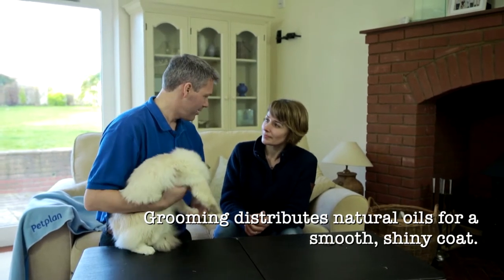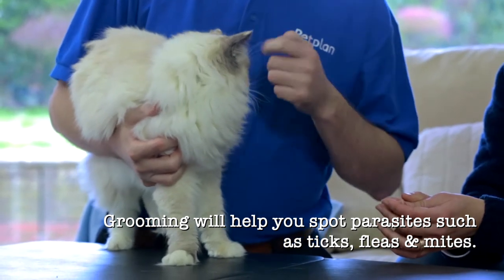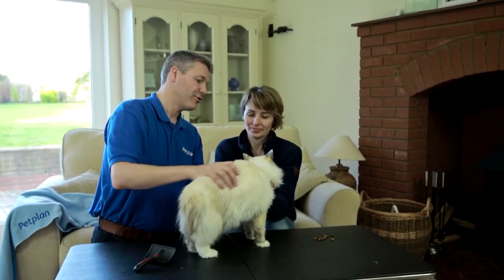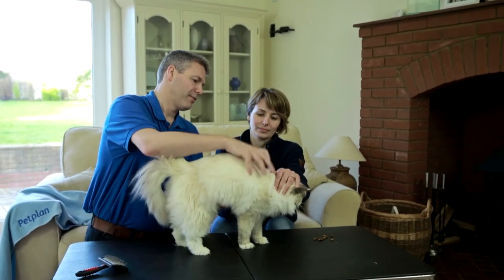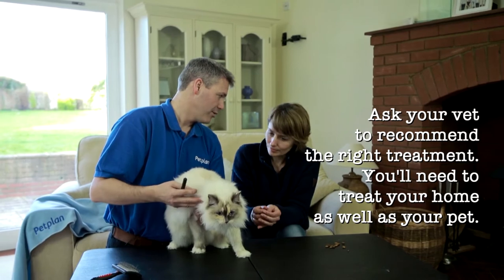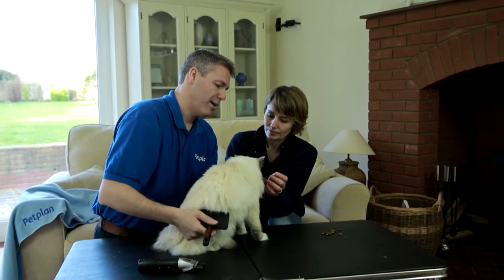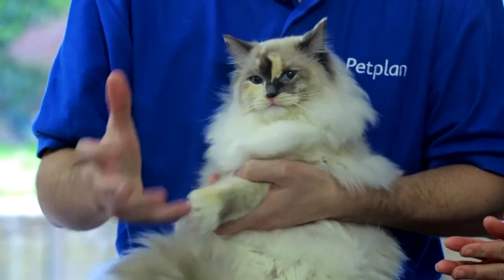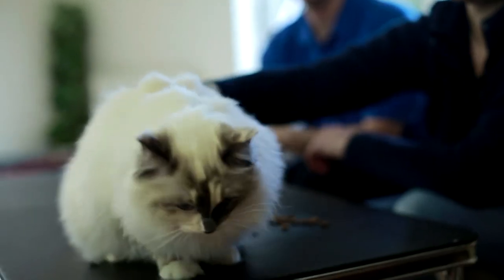How to groom your cat - Petplan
Grooming your cat is essential especially if they have long hair in order to keep their coat healthy. Our vet, Brian, shows us how to do it correctly.